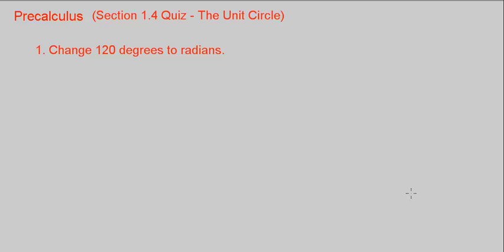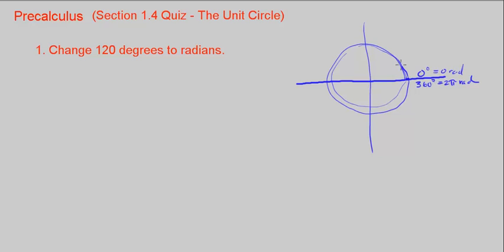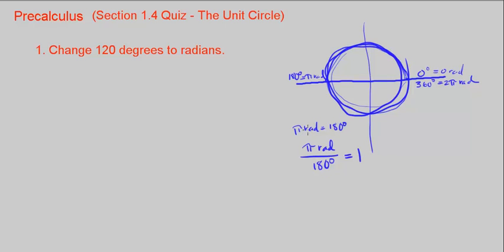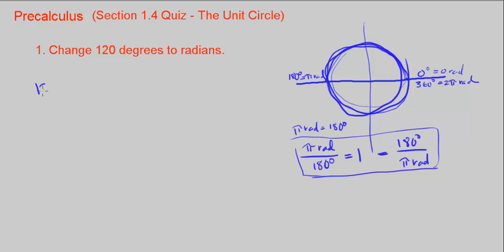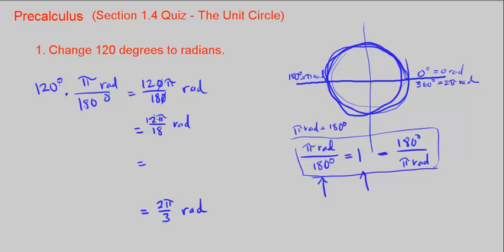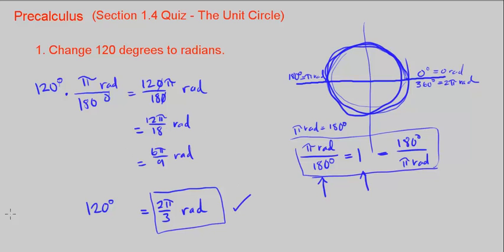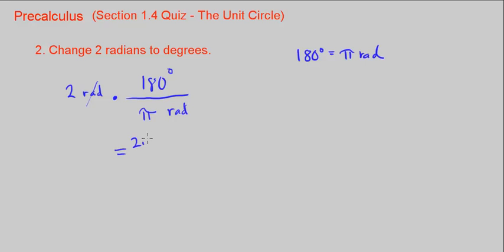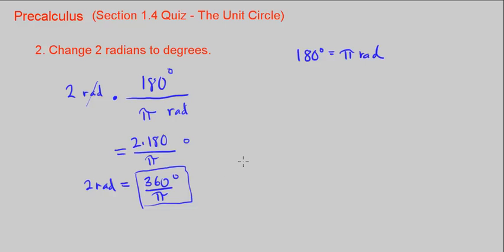Precalculus Quiz Section 1.4 - The Unit Circle - #1 and #2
Precalculus Quiz Section 1.4
The Unit Circle - #1 and #2